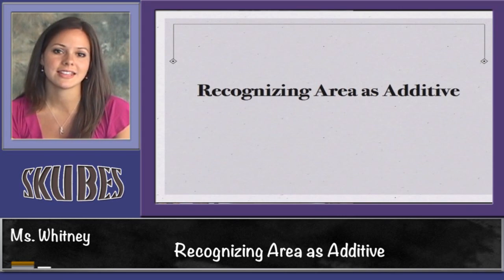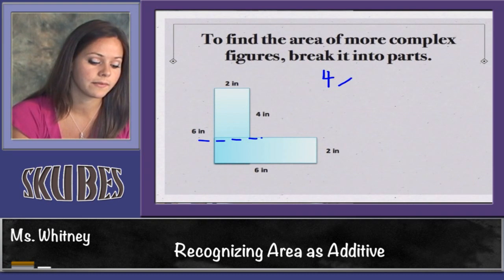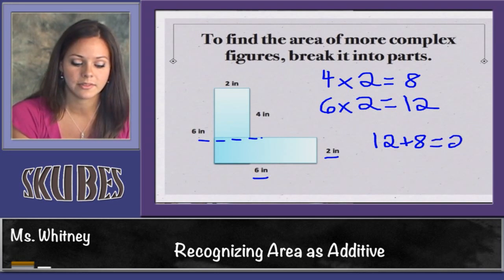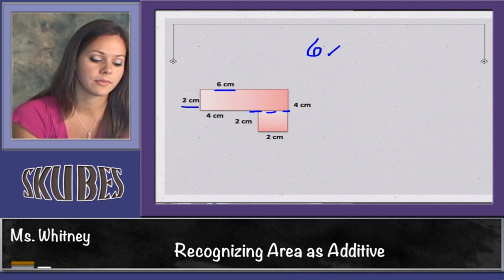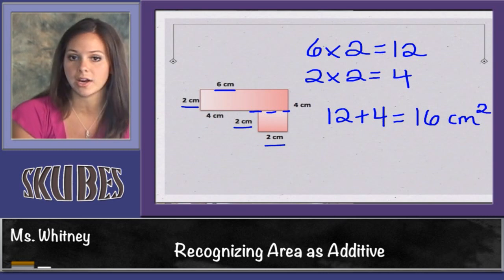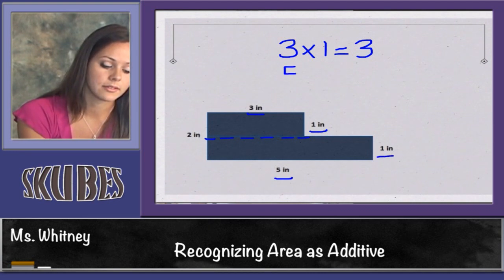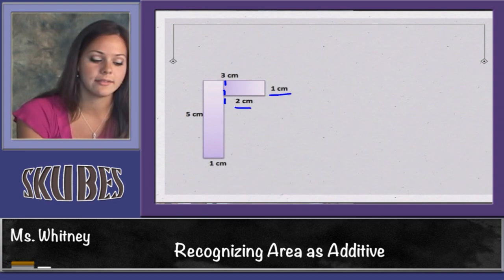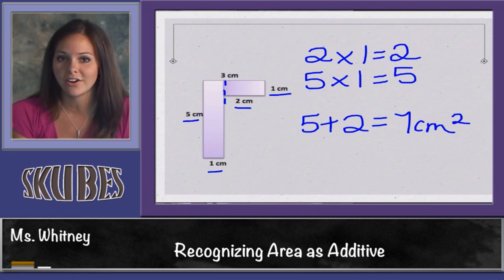Recognizing Area as Additive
3.MD.7
Relate area to the operations of multiplication and addition.